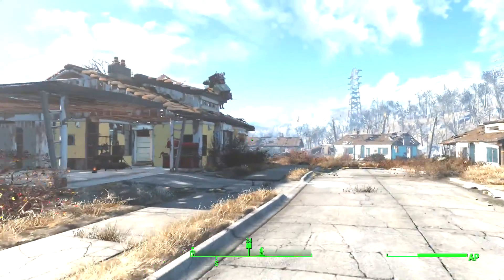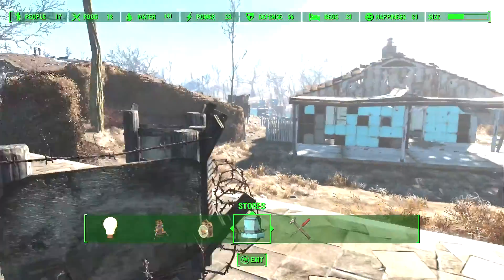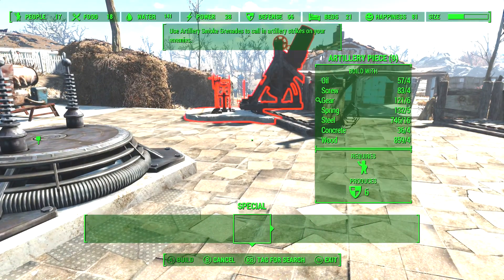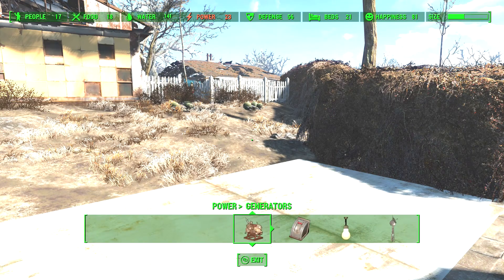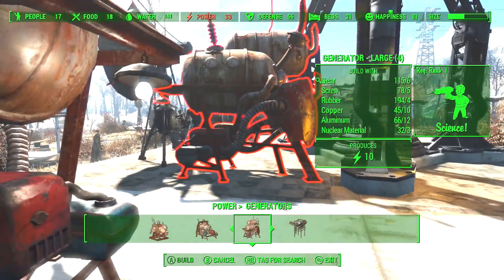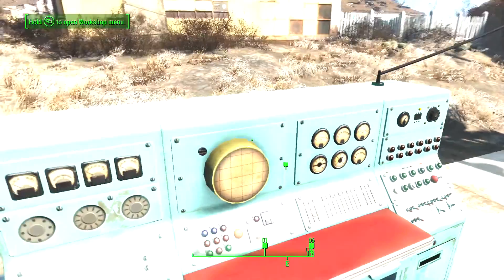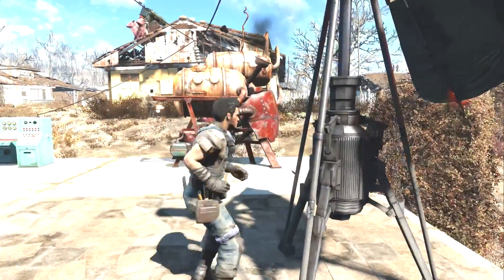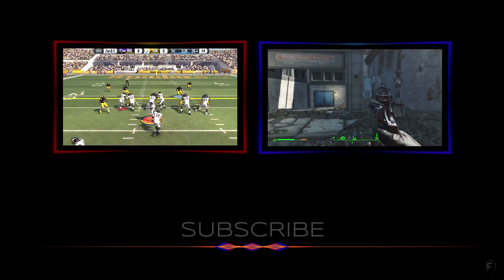Fallout 4 Walk Through - Building the Signal Interceptor - Game Play Episode 16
Hey guys we are back on the fallout 4 and we are heading into the institute. We have to build the signal interceptor first. This seems to be a little tricky as it takes so much power.

Outro by Freedom Network

What is SquatchGaming

When you look at the channel you will see that I tend to post Madden NFL 16. However I do a good bit of lets plays and also many different live commentaries. Within Madden NFL 16 you will see me play different game modes. Some of these game modes include Madden ultimate team (MUT), Head to Head, Solo Challenges, and also Draft Champions. In MUT I tend to upload tons of different videos. You will see tons of different pack openings. They will include Pro Packs, Legend Packs, All-Pro Packs, Game Changer Packs, Ultimate Packs, X-Factor Packs, and most all seasonal Packs. I tend to open a good bit of bundles as well. From time to time I also include instructional and tip videos.

Ways to make coins on Madden NFL 16 is pretty simple. Everybody asks me what the secret is and I always tell them the same thing. There is no secret but there is a few ways that are sure fire. You can open packs, do tons of solo challenges, flip cards for profit, or play draft champions to get coins and badges.

Also some nice players to get in madden 16 if you are running a budget squad are Dri Archer, 91 Amari Cooper, 88 Todd Gurley, if you are looking for a QB any Mariota will do just fine, and 88 Marcus Peters or 88 Jimmy Smith.

Other games that you should see on this channel are Fallout, Call of Duty Back Ops 3, and Star Wars Battlefront.